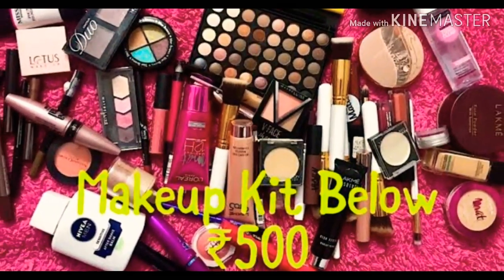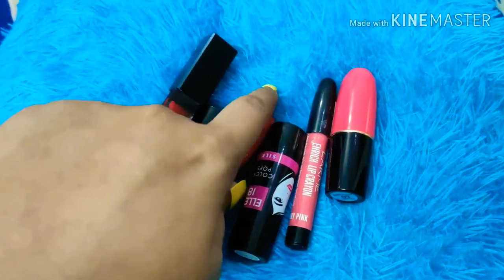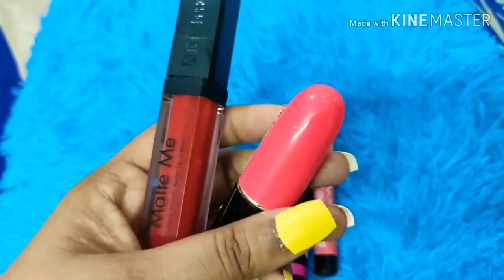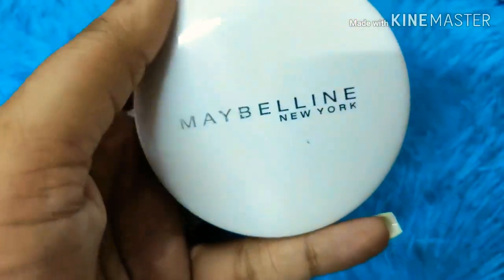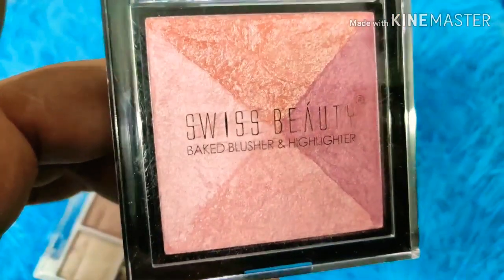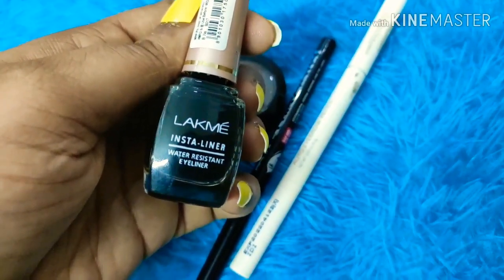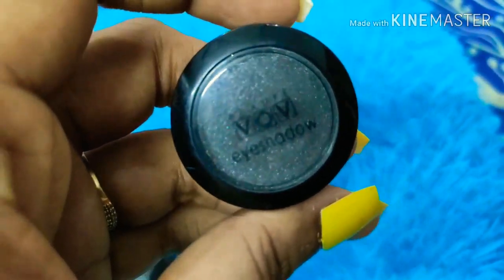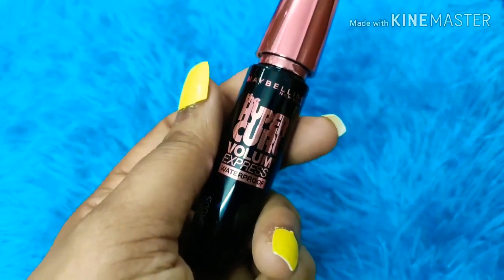Make-Up Beginners Kit Under 500/- | Affordable Makeup products In India | College Edition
Some more affordable options are-

- Garnier Daily care moisturizer
- Loreal Mat magique G1
- Maybelline FitMe - Sand sable
- P.A.C Translucent powder TL03
- P.A.C Compact powder CP05
- Sivanna colors brow pencil
- Miss claire eye shadow - 0222 (Brown eye shadow)
- Miss claire eye shadow - 0842 ( Black eye shadow)
- Maybelline The falsies PushUp drama mascara
- Sivanna color blush pallete 01
- Plum kajal
- P.A.C Mauve Lip Liner
- MAC Mehr
- Nykaa Taupe thrill